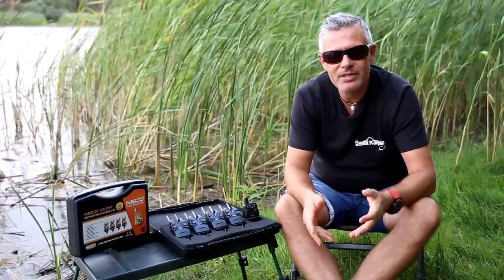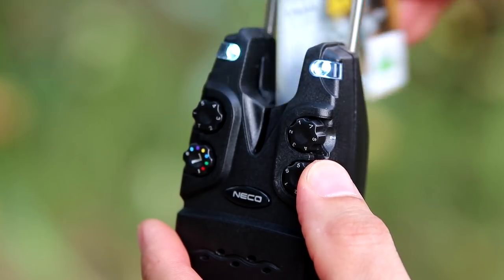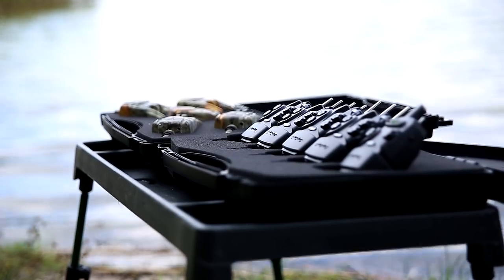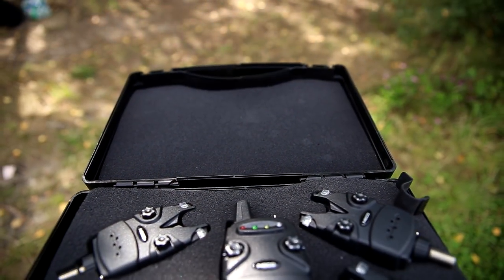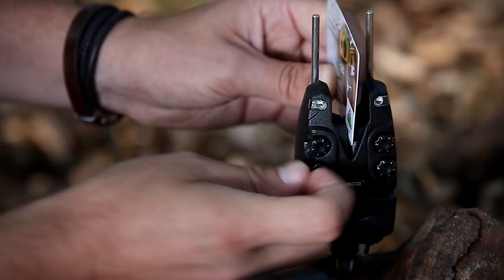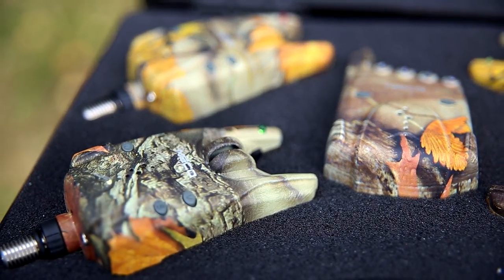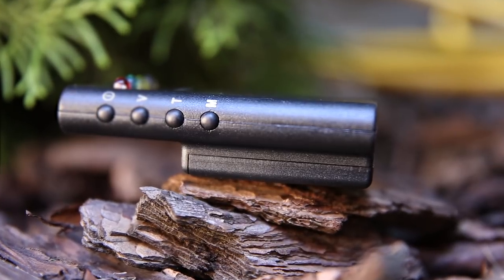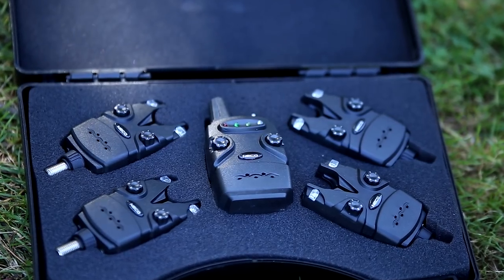Sygnalizatory karpiowe NECO - prezentacja oferty // Świat Karpia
Na naszym kanale zawsze ciekawe i nowe filmy o wędkarstwie karpiowym. Zapraszamy do subskrypcji, a nie przegapisz żadnego nowego filmu. Interesujesz się wędkarstwem? Musisz być z nami na bieżąco. Jak łowić karpie? Odpowiedź znajdziesz u nas. Łowienie karpi to pasja na całe życie!

Film został przygotowany przez firmę wydawcę e-czasopisma Świat Karpia oraz Świat Suma dostępnego poprzez darmową aplikację mobilną AS PRO MEDIA, którą możecie pobrać na smartfon z systemem Android i iOS.